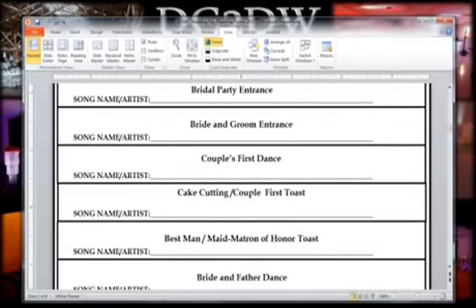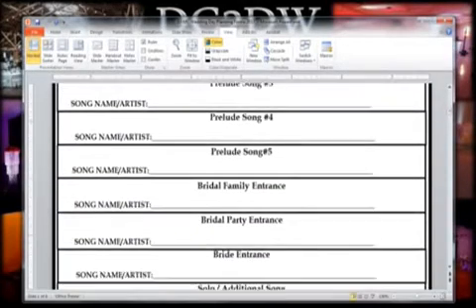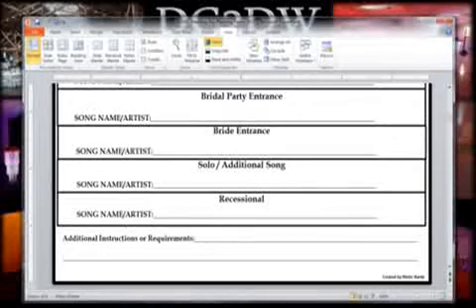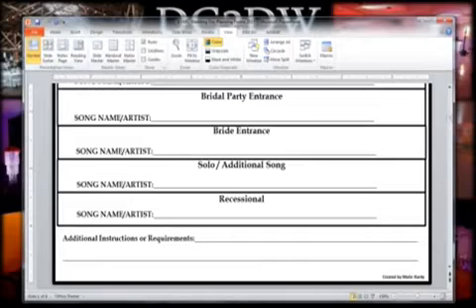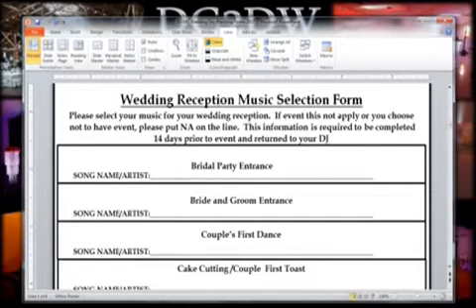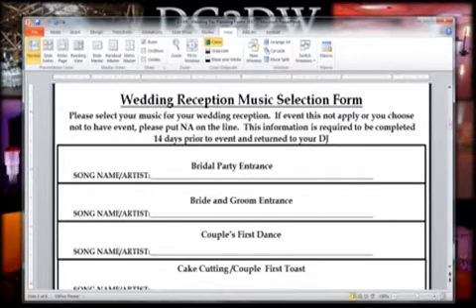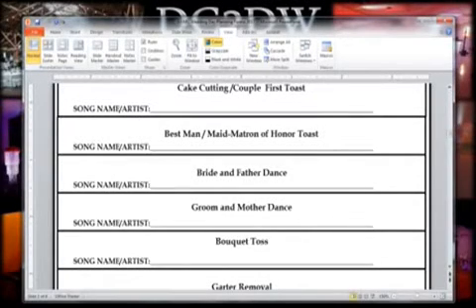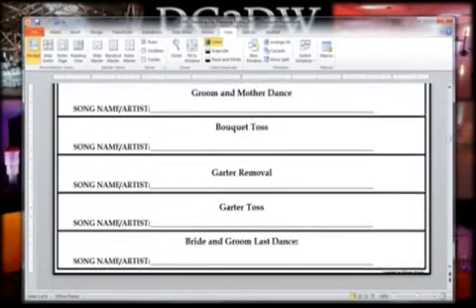SELECTING MUSIC FOR YOUR WEDDING DAY USING DC2DW DVDJ ENTERTAINMENT PLANNING FORMS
This video is used to explain the music selection to be chosen for key events that will take place during the ceremony and reception of your wedding day.